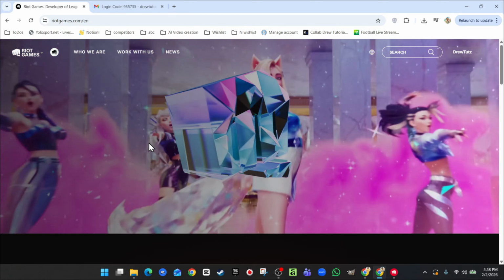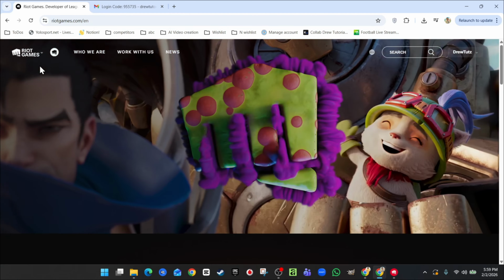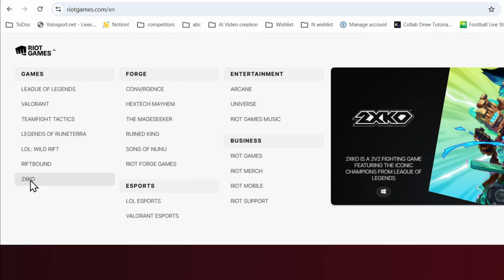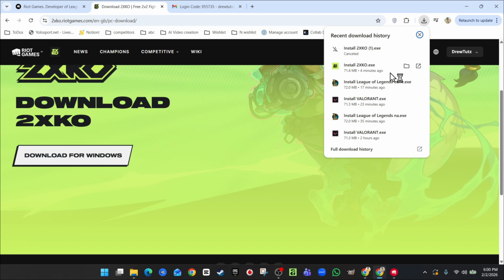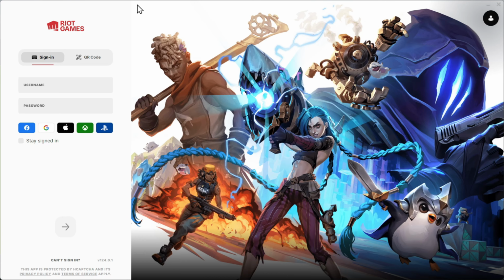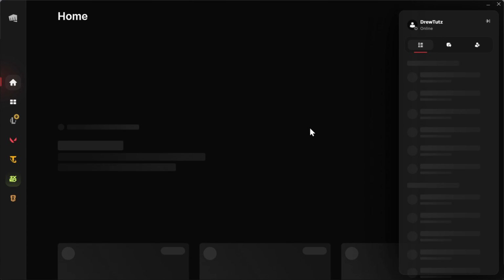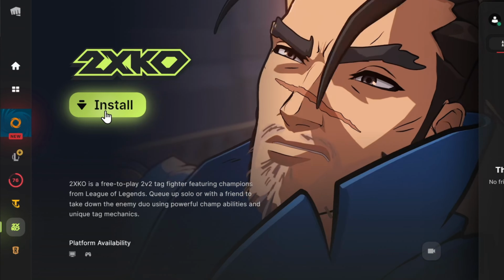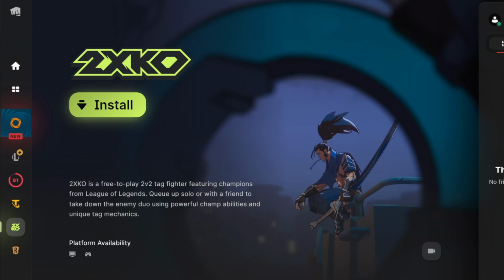Can You Play 2XKO on PC? Here’s the Official Riot Games Setup (2026)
How to play 2XKO on Windows PC or laptop using Riot Games is straightforward once you know where to start — and in this Drew Tutorial, I’ll show you the official way step by step.

If you’re wondering how to access 2XKO on PC, this video walks through how to use the Riot Games platform, where to check availability, and how to install and launch the game correctly on a Windows PC or laptop. Everything shown follows Riot Games’ official process and works in 2026.

In this tutorial, you’ll learn:

How to play 2XKO on Windows PC or laptop
How to use Riot Games to access and install 2XKO
System requirements to check before playing
How to launch 2XKO once it’s available on your account

This guide is helpful if you searched for:

how to play 2xko on pc
2xko windows pc
riot games 2xko tutorial
2xko download pc

No unofficial tools, no risky steps — just clear instructions using Riot Games the right way.

👉 Watch related Drew Tutorial videos for Valorant, League of Legends, Riot Client, and account setup guides